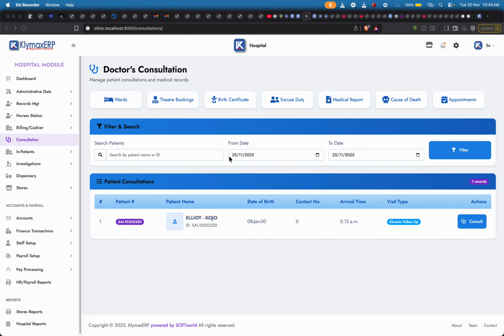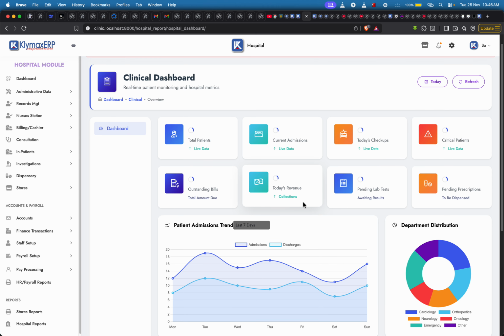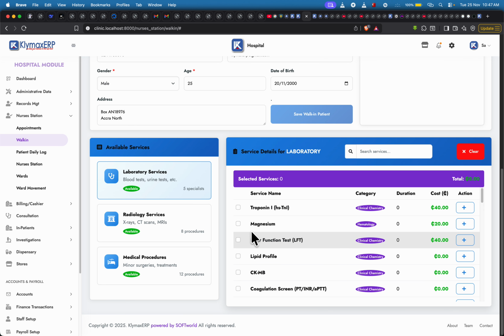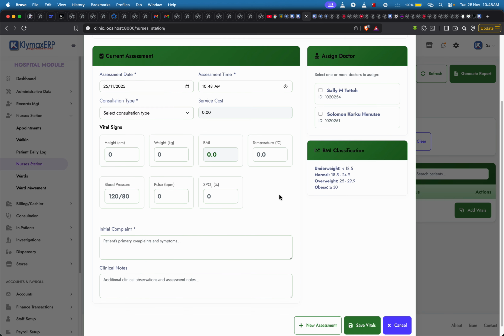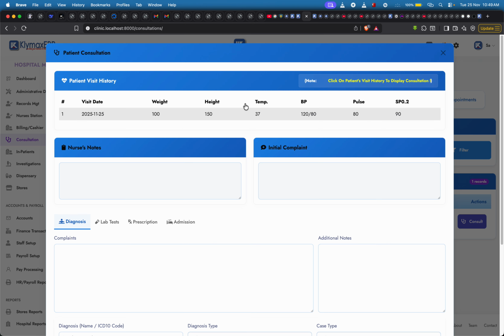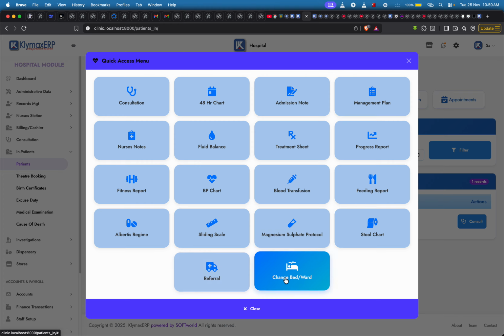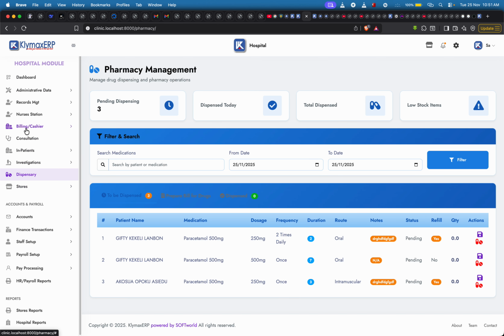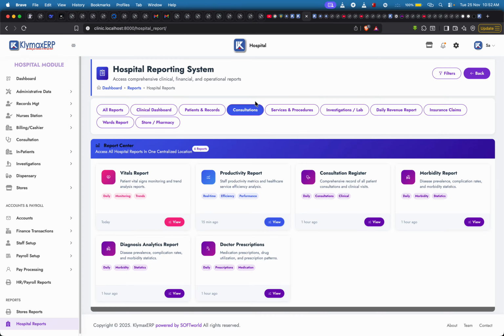KlymaxERP | Hospital Management Module Demo